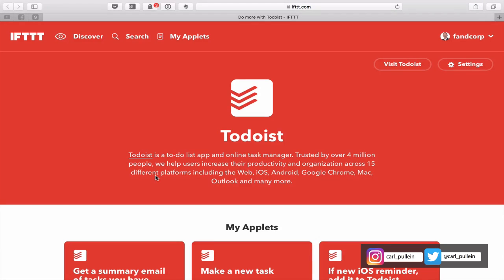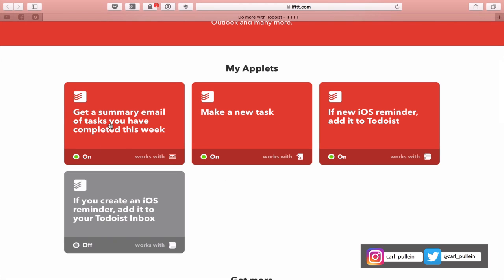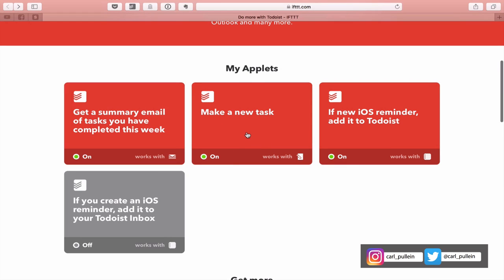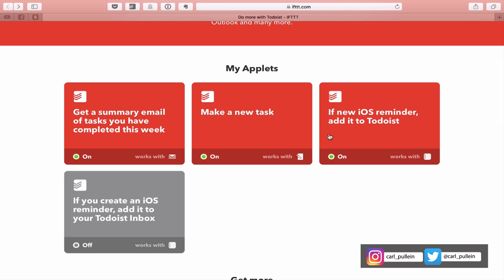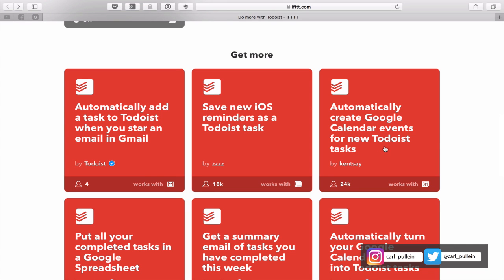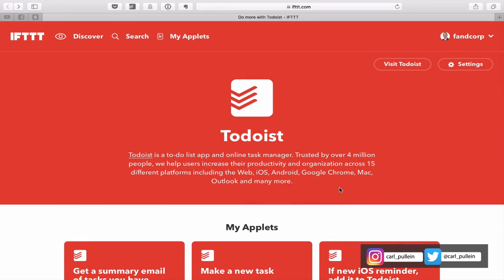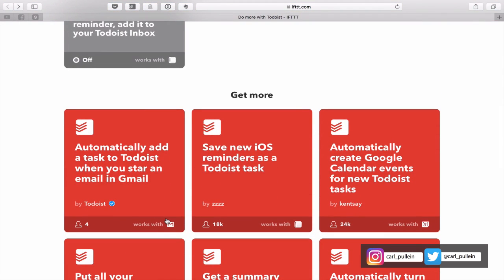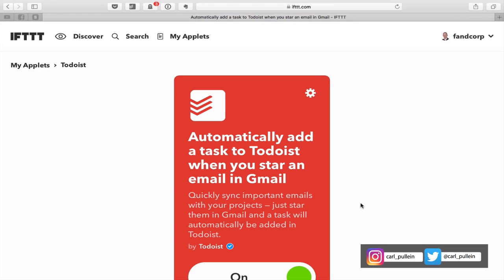Working With Todoist | Ep 104 | All about IFTTT & Todoist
In this week’s episode I take you on a tour of all the things you can do with Todoist and the app IFTTT (If This Then That). This gives you a lot of option to automate many tasks and actions in Todoist.